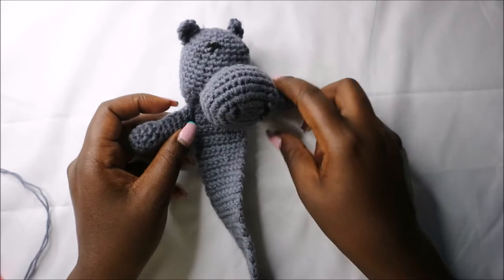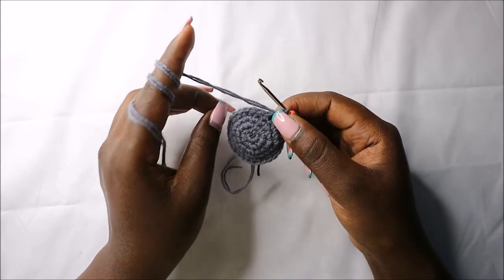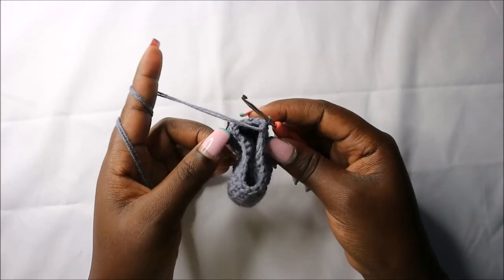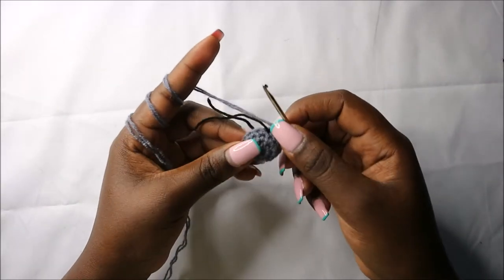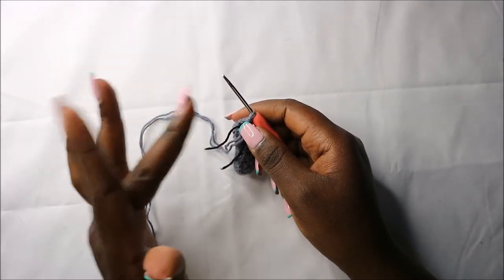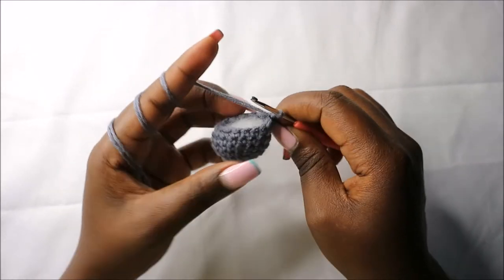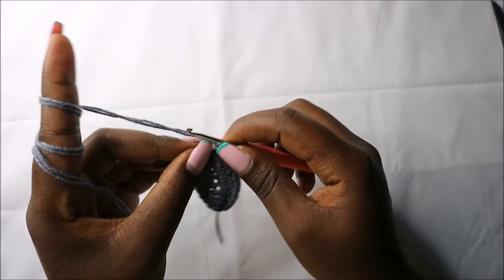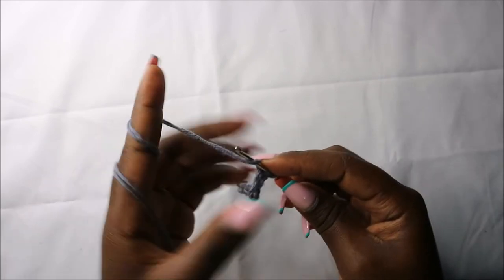HOW TO CROCHET A HIPPO BOOKMARK